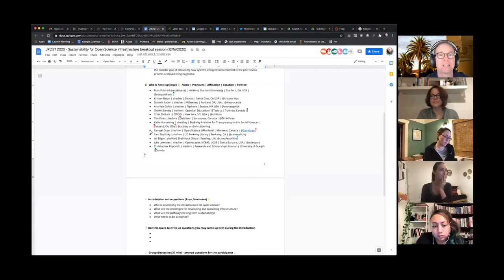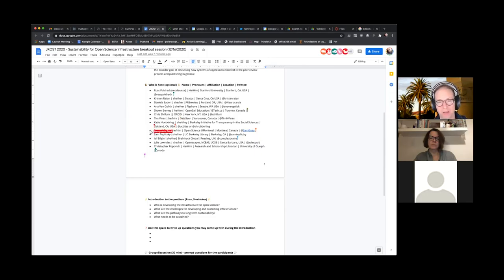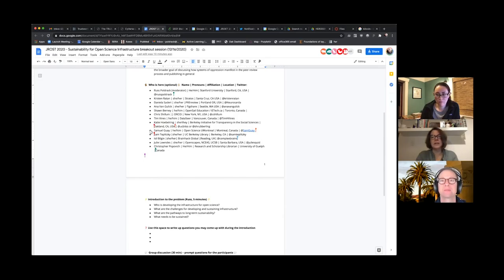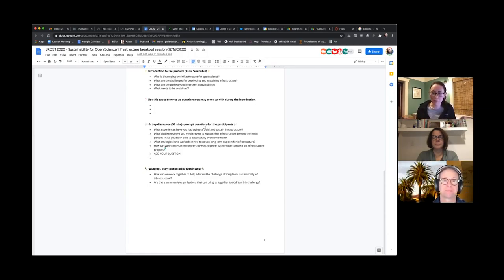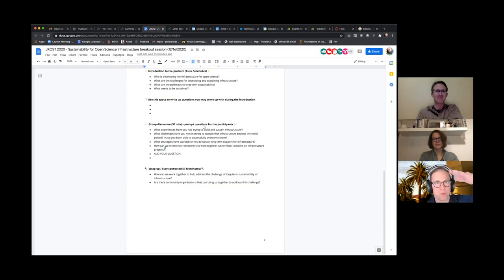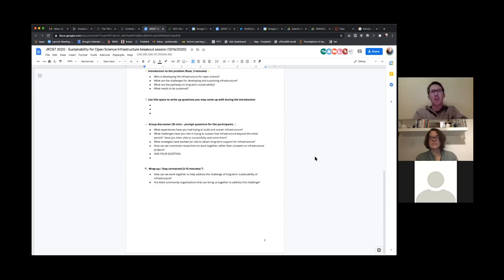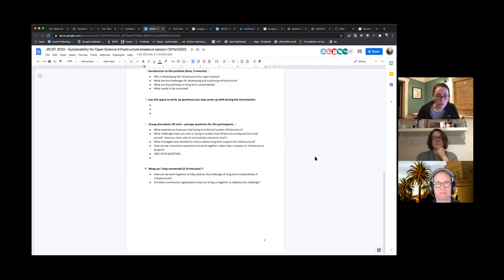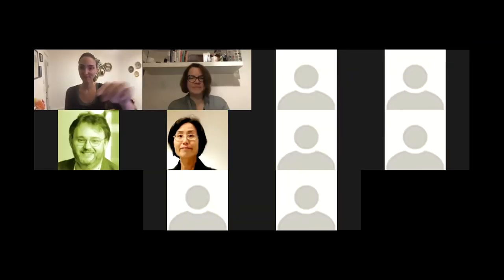Sustainability for shared data - Russell Poldrack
Breakout session on Sustainability for shared data, led by Russell Poldrack, Stanford Dept of Psychology.

Please note: This recording does start in the middle of the discussion.